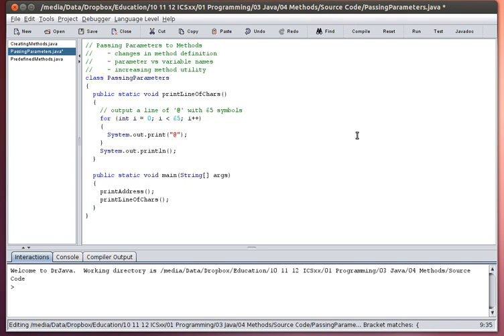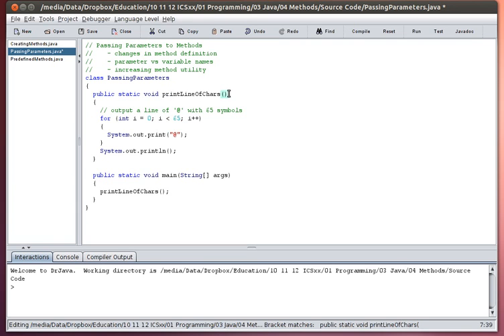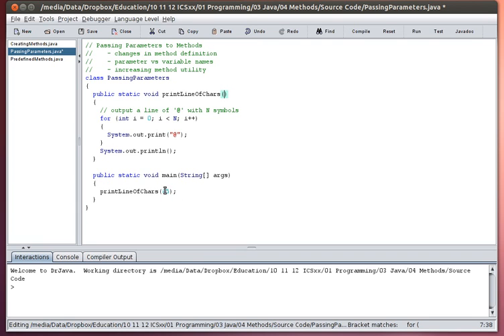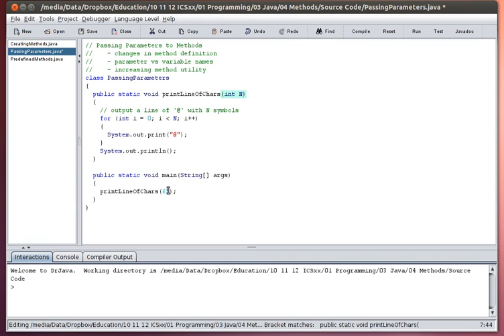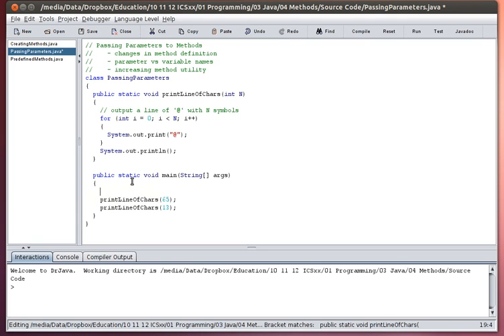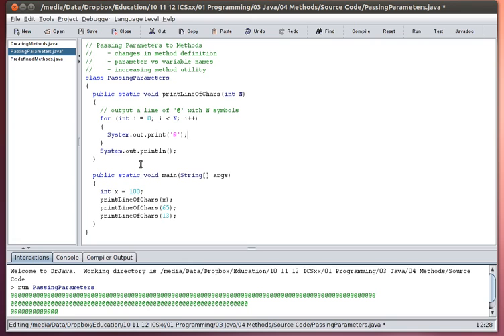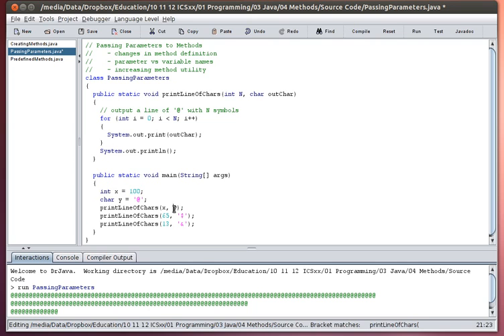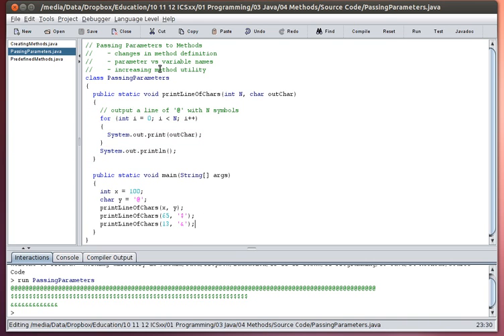Java - Methods - Passing Parameters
Illustrating how to set up a method to receive parameters as extra information, and how this can increase the utility of your methods.